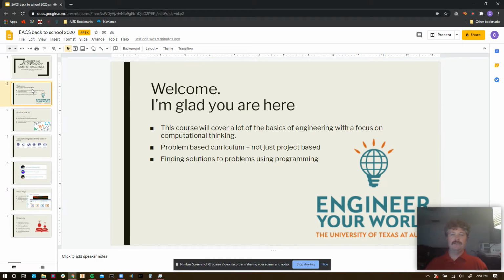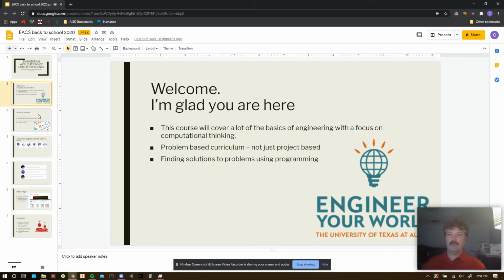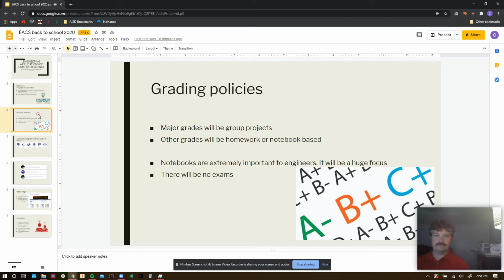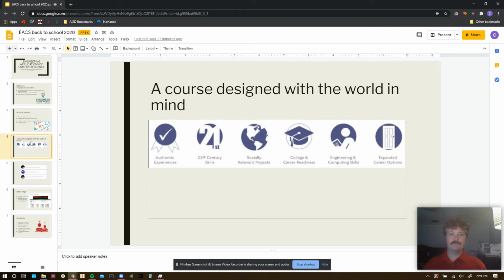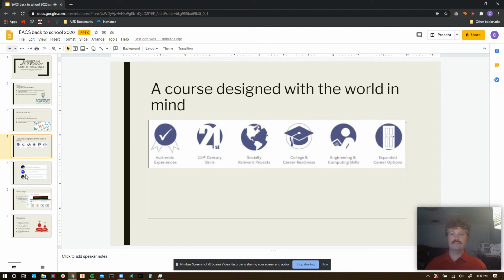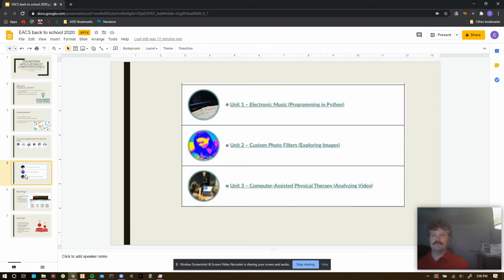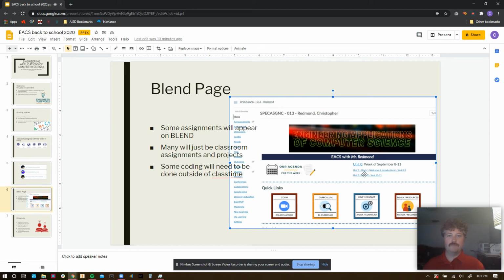EACS back to school